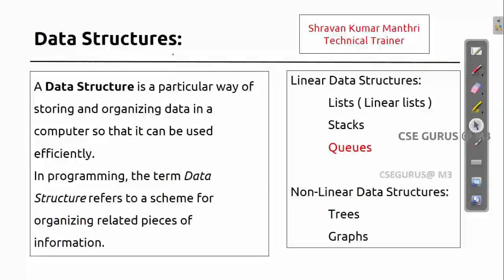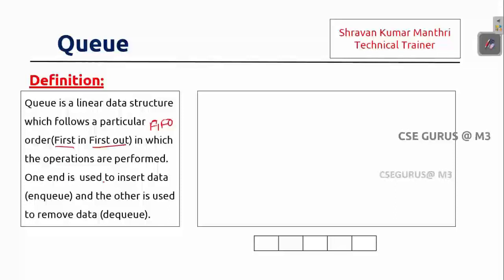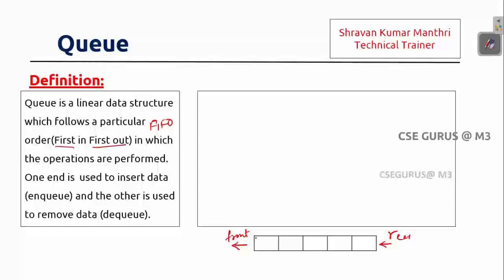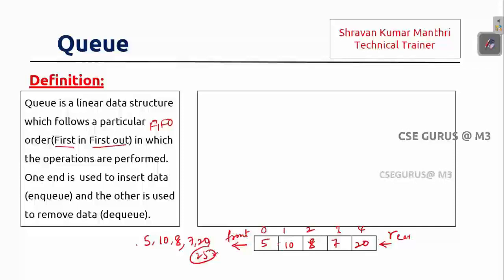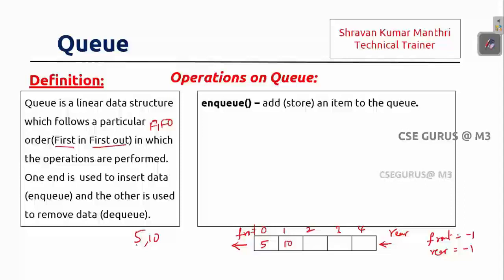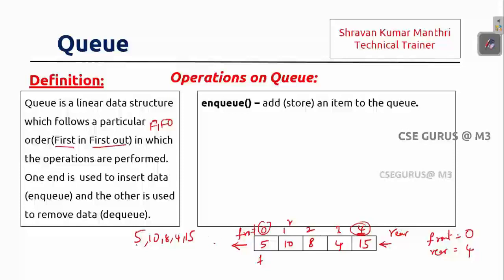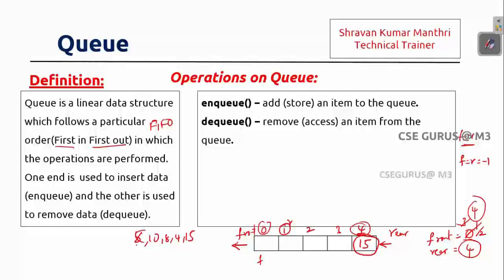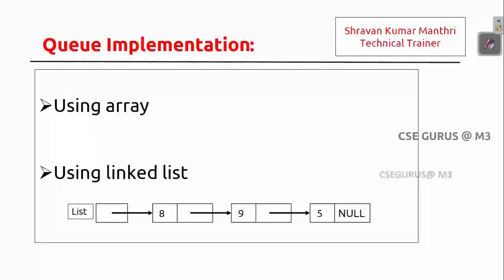18.Queue ADT and its operations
This video explains "Queue ADT and its operations "with program and execution.